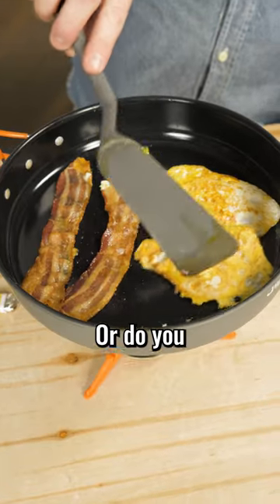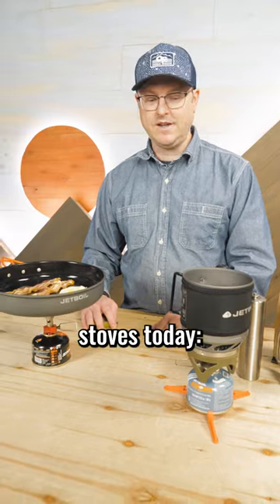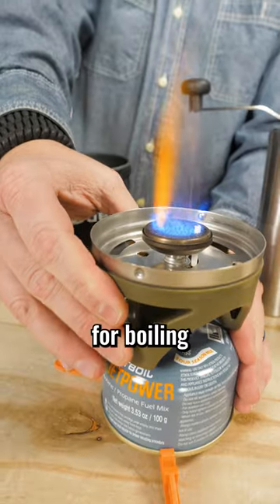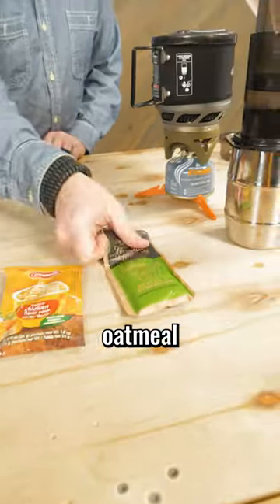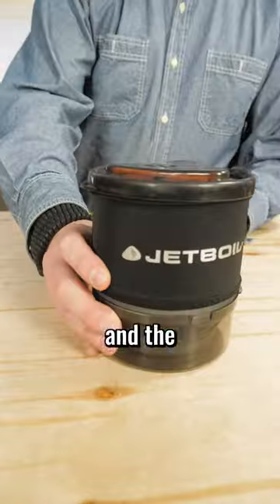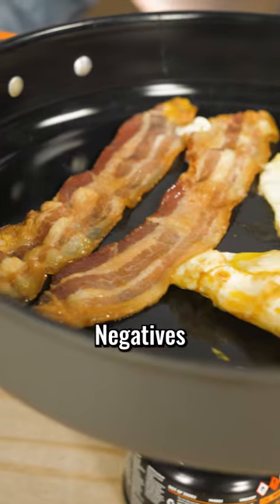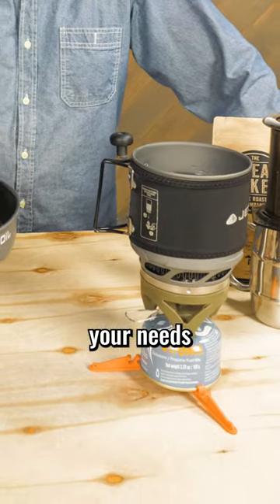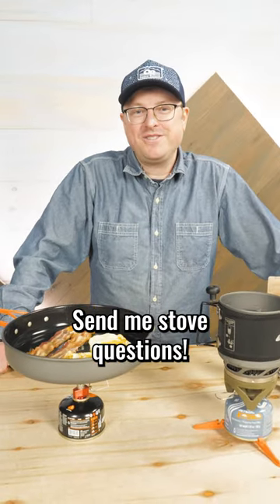Best Backpacking Canister Stoves!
This video was produced by Morgan and the team at Enwild. You can learn more about the real people on our team and our values on our

Give us a call or drop us a line to get 1-on-1 support, we’re here for you!

Get how-to guides, gear reviews, trail tips and more on our TrailSense

Sign up for our emails and get a free t-shirt with a purchase of $75 or more